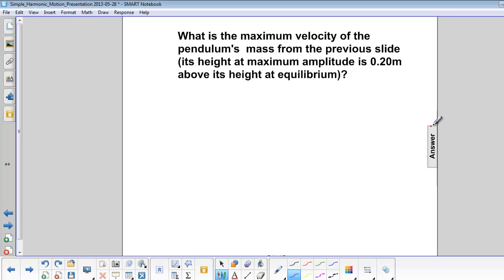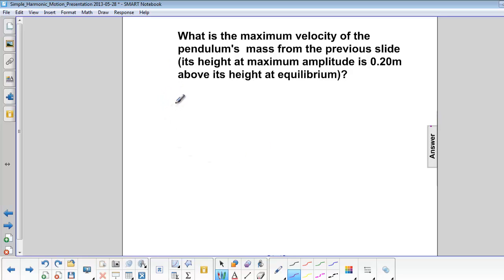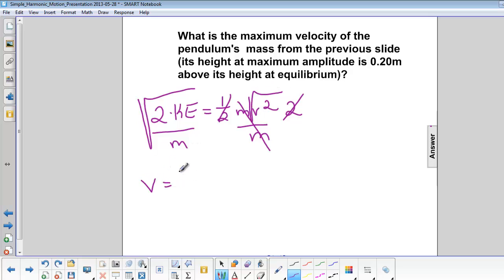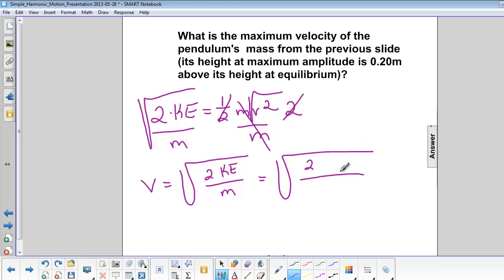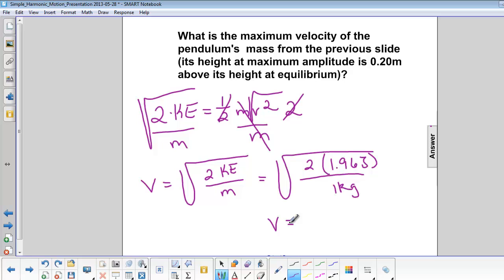SHM - Energy in a Simple Pendulum Q29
What is the maximum velocity of the pendulum's  mass from the previous slide (its height at maximum amplitude is 0.20m above its height at equilibrium)?